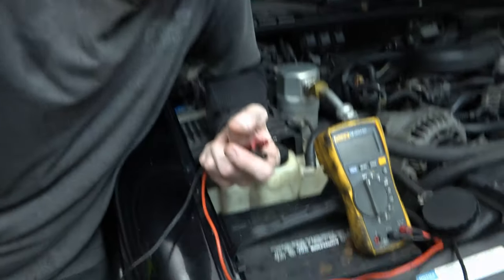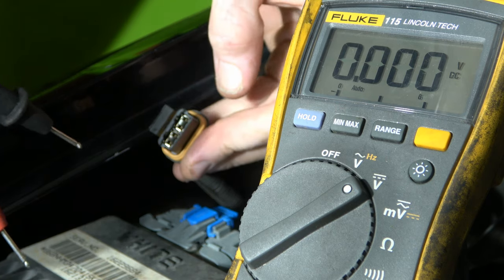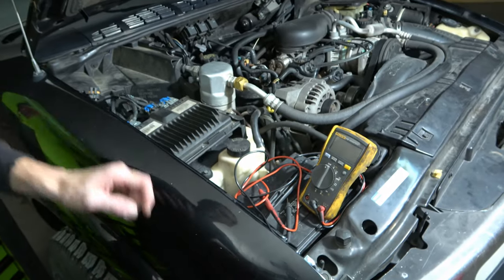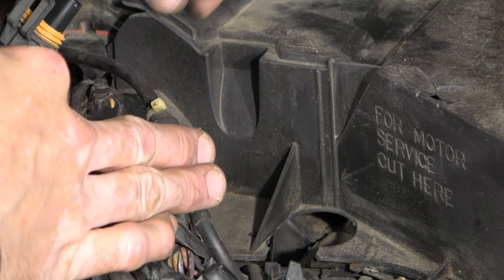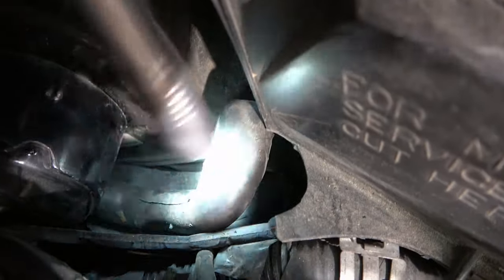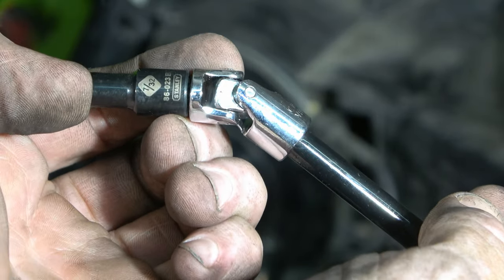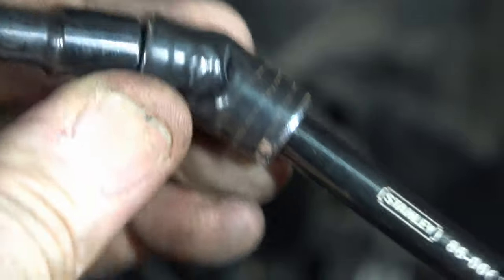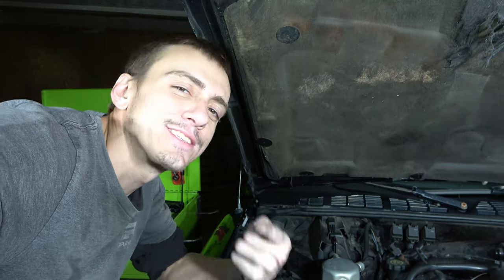How to replace a blower motor (Chevy Blazer)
How to quickly diagnose and replace a blower motor.